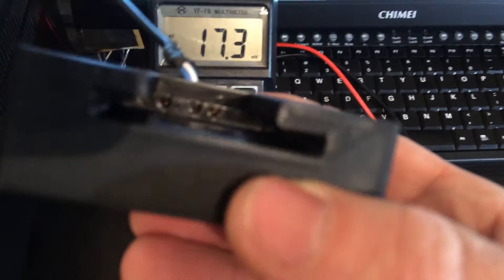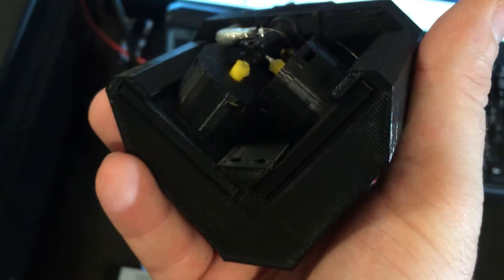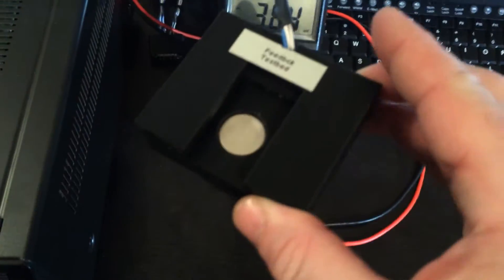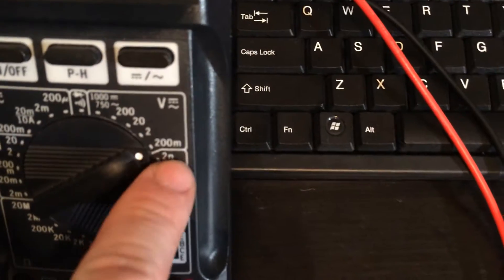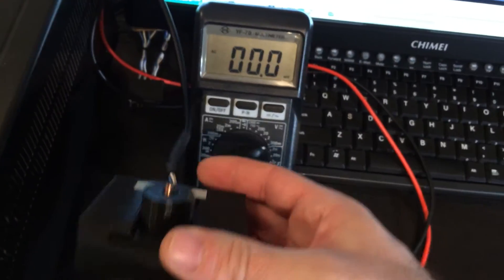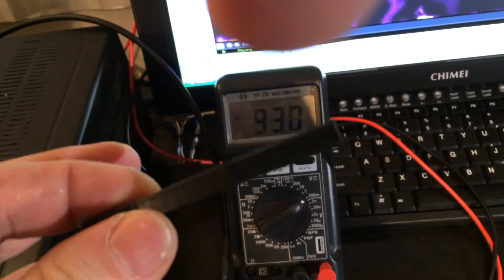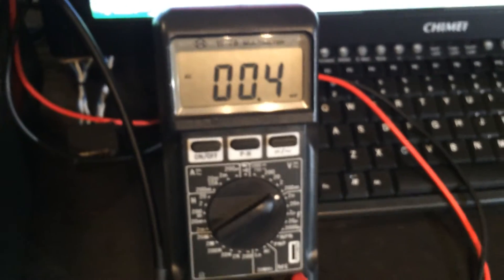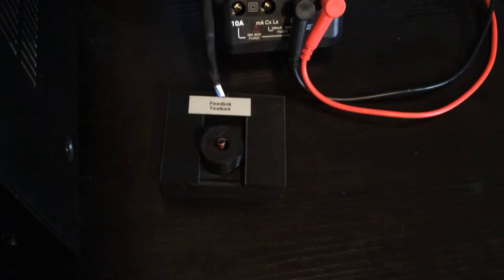Project Bladerunner - Feedback Transducer Test 1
Since the first version, I've incorporated the electrical connectivity for feedback.  My transducers have always had connections points for the pins.  And, the cutterhead body has had holes for the pin sockets.  The only thing I've had to modify to make a feedback transducer was bobbin.  By adding a secondary feedback coil and feedback magnet, I'm now getting a 4 to 1 ration of feedback induced by the feedback magnet vs. feedback induced by the electromagnetic field generated by the drive coil.  I already know what I need to do to nearly triple the static magnetic field induction.  So, after I move, feedback will be finished.  It already nearly is.